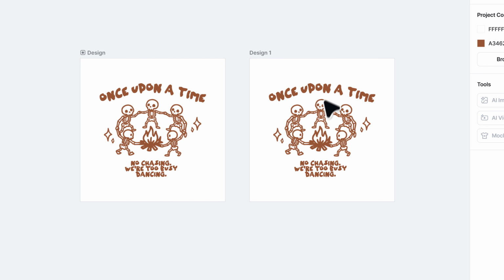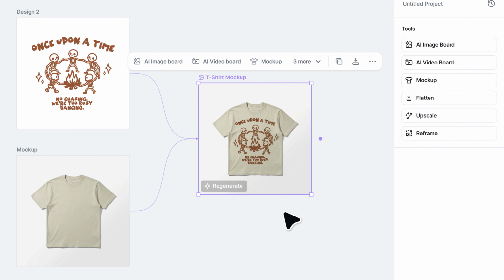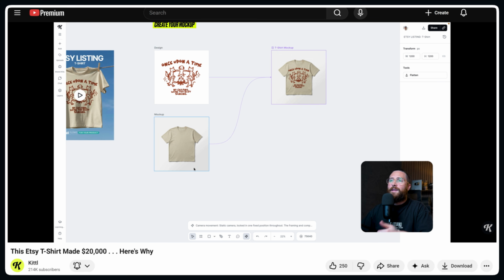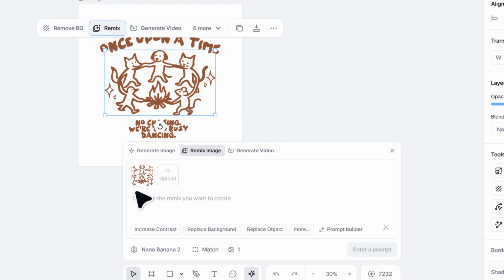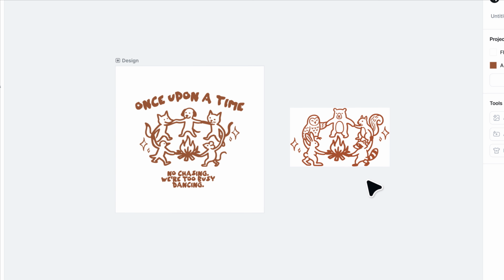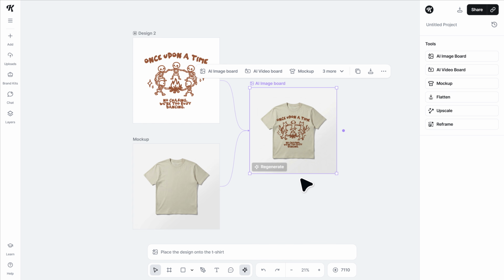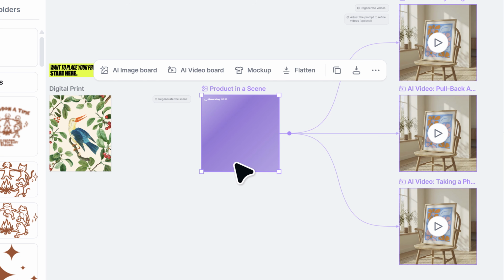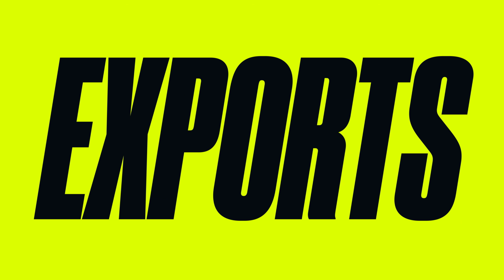Stop Wasting Time: 3 Kittl Tools Every Etsy Seller Needs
👉 Use Code ETSY For 2 Months Of Kittl FREE (Details Below!)*

In this video we're going over three incredible features in Kittl that will help Etsy sellers make more design, more product listings, get more clicks, and then make more profit from Etsy. From replacing, remixing, and using templated layouts, you can get incredible listing components so that buyers know exactly what they are getting when they see your product in the feed.

This video shows three features that will improve your Etsy workflow, helping you scale your etsy shop to maximum sales, especially for print on demand products. The 'Replace' feature in this kittl tutorial is very powerful, allowing you to quickly update designs on product mockups. Watch to learn how to use kittl to optimize your etsy listings and improve your overall etsy print on demand business.

🎟️ *Promotion Details
Get 2 Months of Kittl for Free on any Annual Plan Subscription + Extra AI Video Tokens.
Pro Plan Subs receive 50 Extra Video Tokens In the First 2 Months
Expert Plan receive 100 Extra Video Tokens In the First 2 Months
Max Plan receives 250 Extra Video Tokens In the First 2 Months
Valid until April 30th. Valid for existing users to upgrade to the next tiered plan.

🕰️ Timestamps For This Video:
0:00 Intro
0:20 The Replace Feature
1:25 Kittl's Remix Tool
2:25 Etsy Listing Templates